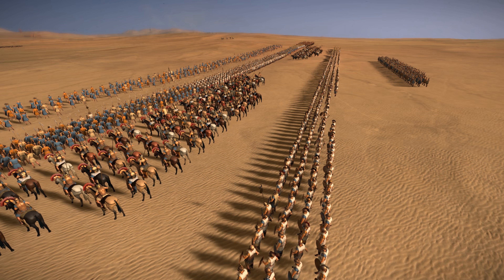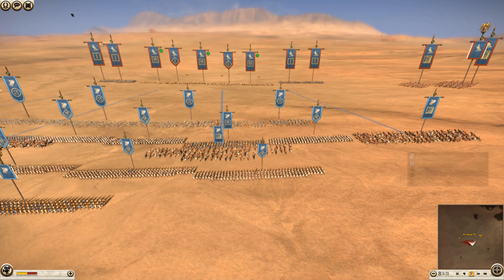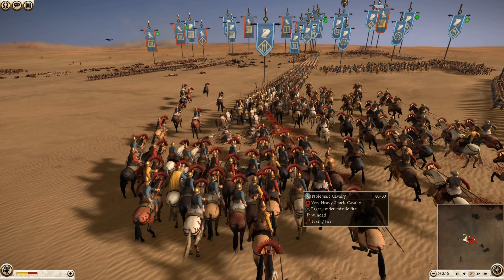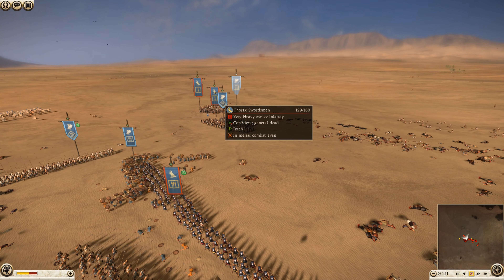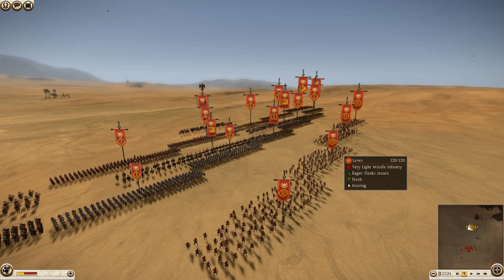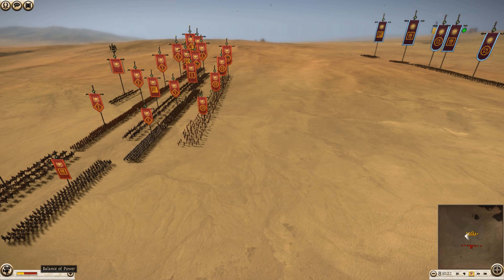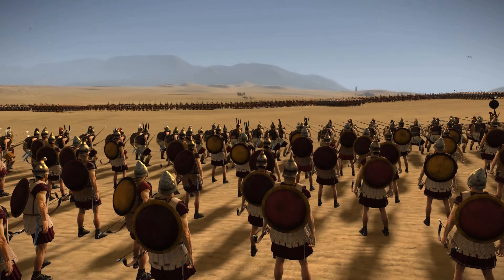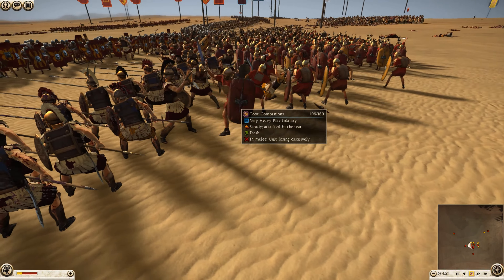THE HUNTED VS GEARHAWK! Rome II Tournament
Hey all and welcome to my first ever hosted tournament! This tournament is set in Rome II in light of the new Empire Divided DLC that has come out. There are 8 players taking part, with the winner receiving a free copy of Empire Divided!

I hope you enjoy this series as this is something special to celebrate 500 subscribers on the channel. I thank each and every one of you for your continued support and love for the content.

Here are the rules for the tournament:

First Round.

Funds are 12,000
No artillery
No elephant
Maximum 4 pikemen
Maximum 4 same unit
Maximum 4 cavalry (including general)

And it's a "use it and lose it" tournament. If you play a faction in a battle, you may not use that faction again for the rest of the tournament!